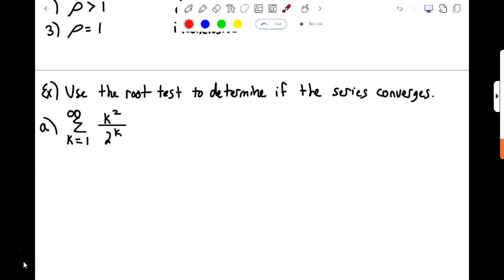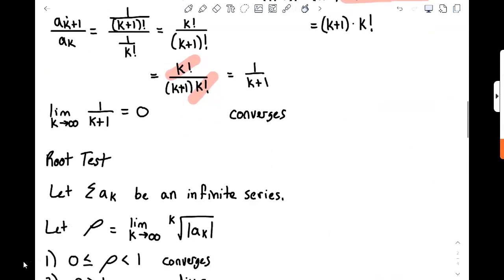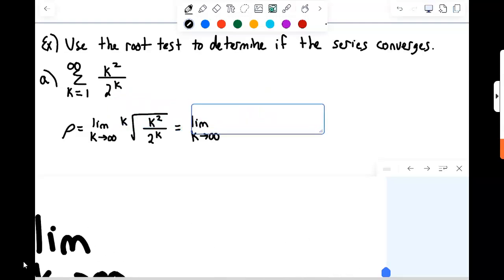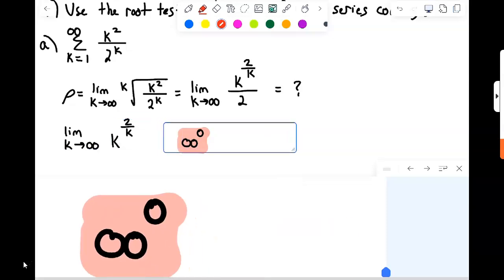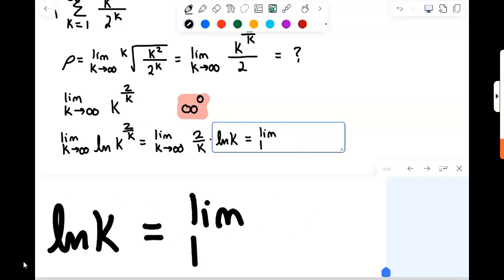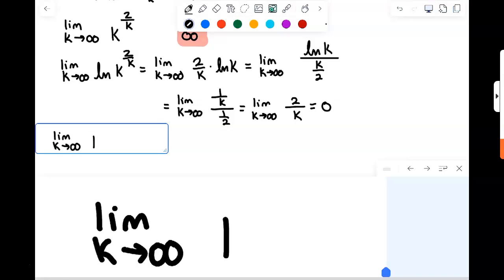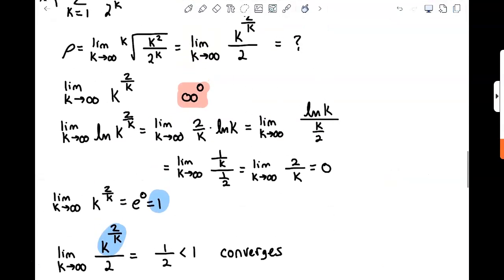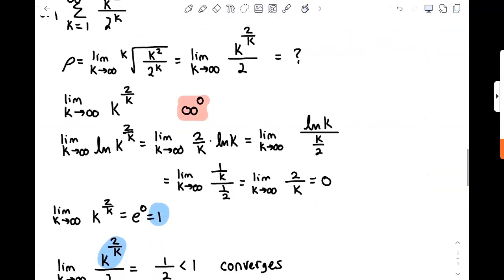Root Test 1